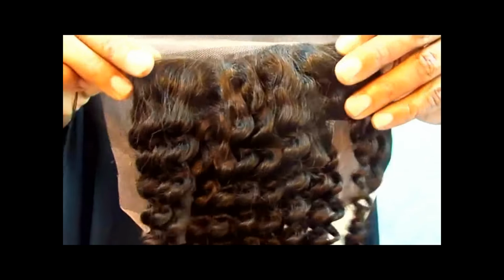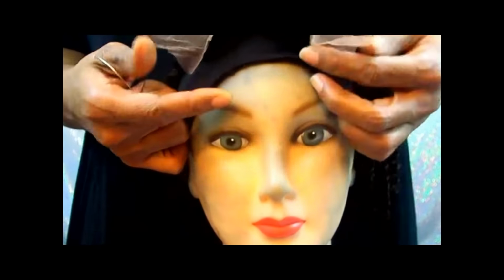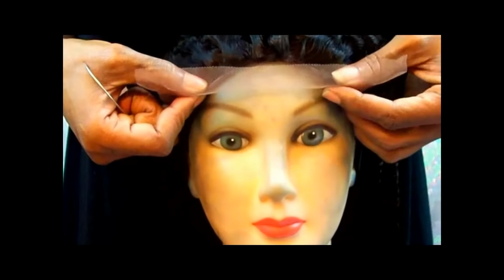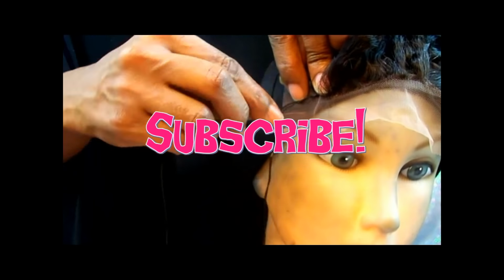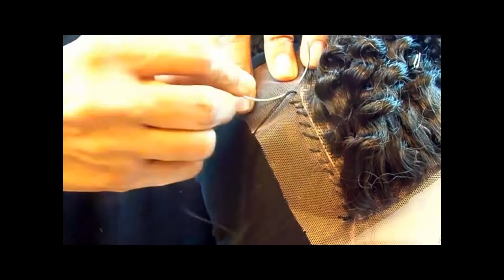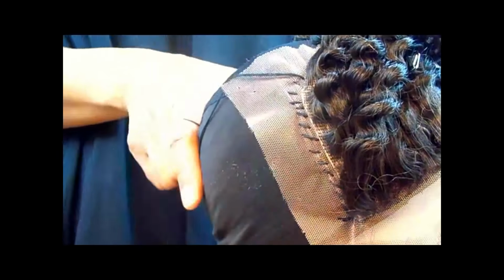How To Wear A Wig Ep: 2 DIY Full Wig + Closure Ft: Yvonne Brazilian Kinky Curly!